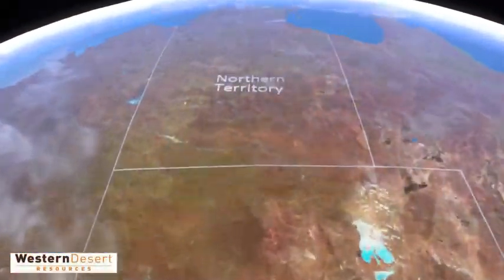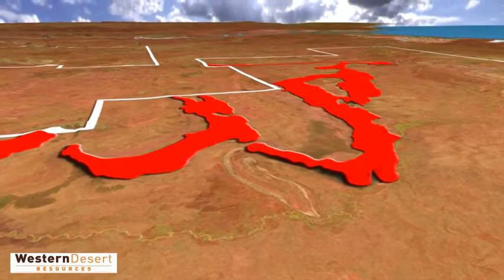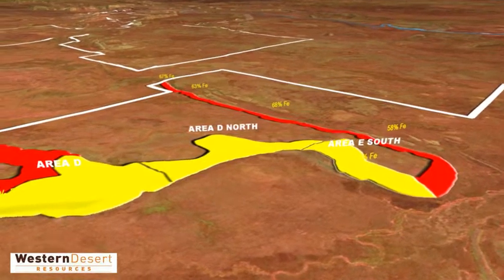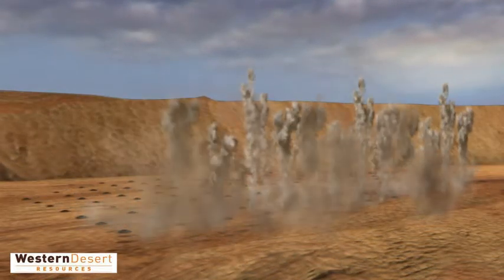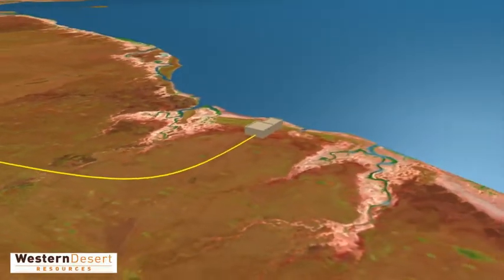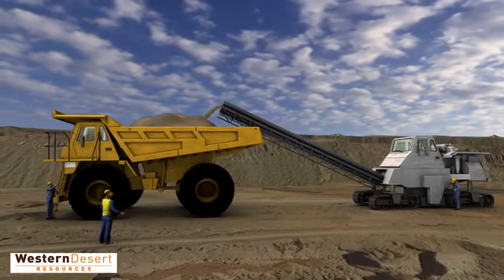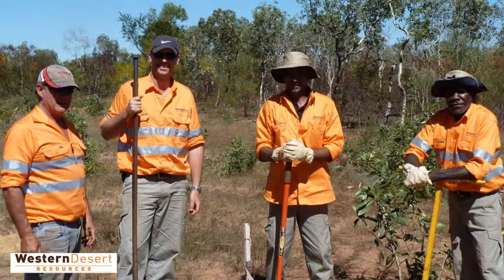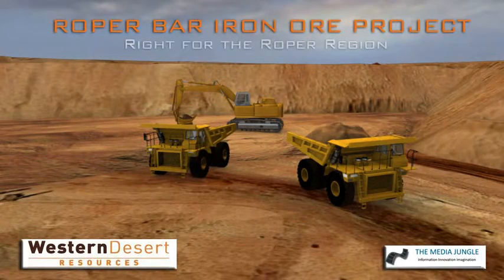Western Desert Resources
Western Desert's awesome Iron Ore Project in Australia